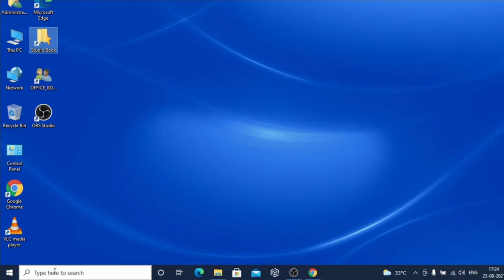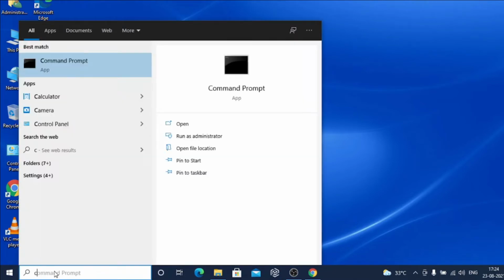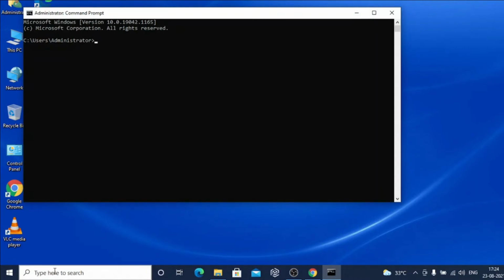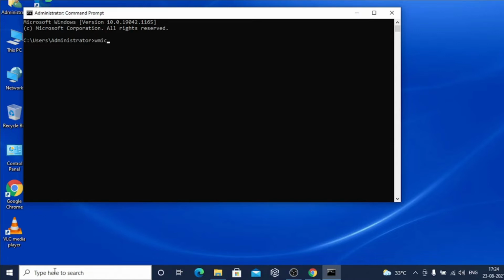How to get Service tag serial number of laptop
The service tag is unique number exclusive to your product and is usually required when a user has to contact customer service for technical support. The service tag helps identify your computer for online support. All modern laptop have a service tag located somewhere back of the laptop. Over time this sticker may tear off, you can still find the Service Tag using command prompt.
Manufacturers keep track of a specific device by the Service Tag, which is unique for each system. Take a look at our guide below as it explains the step-by-step process.